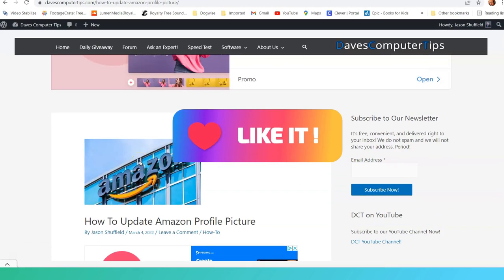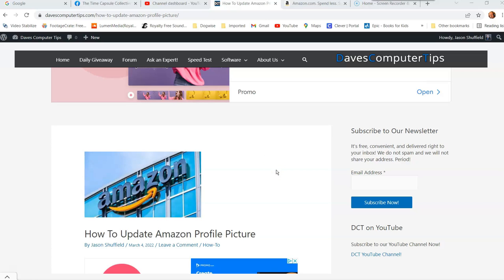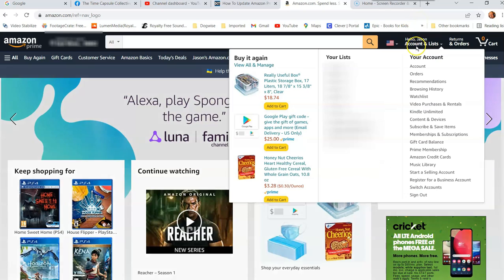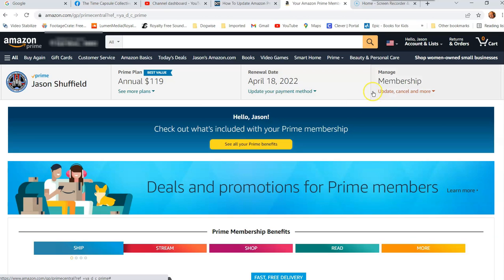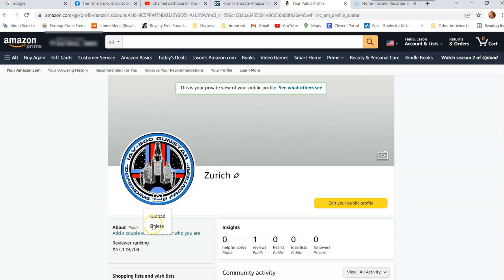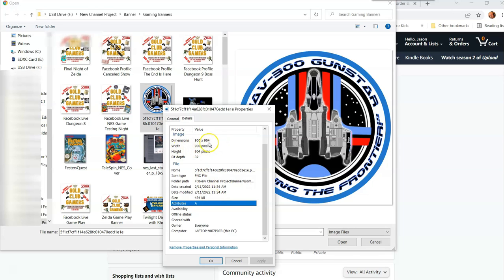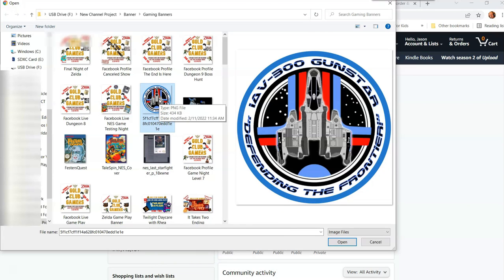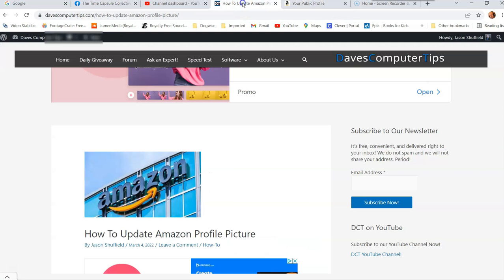How To Update Amazon Profile Picture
In this video I will be showing you how to Update that Profile picture on your Amazon account.
With many of us using streaming services more and more, it is important to personalize it. That is right, you can give your streaming accounts a taste of your personality. I personalize most of my accounts and not only on my streaming accounts. You might be asking, “What are you even talking about Jason?” Good question! I’m talking about the profile image that all accounts seem to have. This is one of the main places you can add a little you to. I have written a few articles on updating this on other online services which you can see here:

Now I want to show all of you how you can update or even add a cool Profile image to your Amazon Prime account. It is time to show you how to do it. This will be shown on the Amazon.com website. Let us get this lesson started.